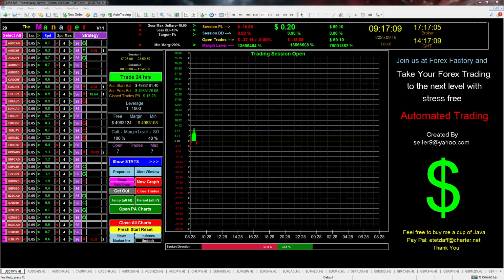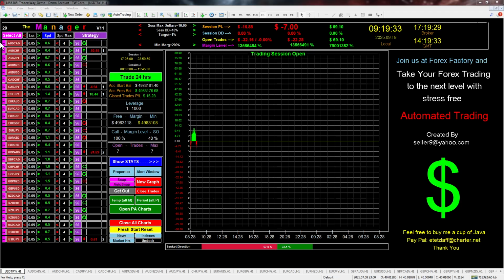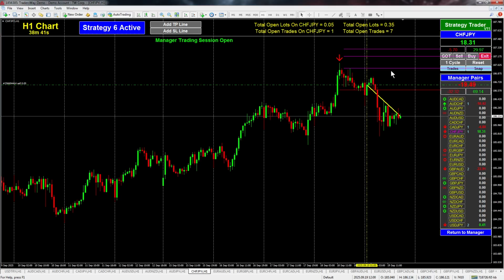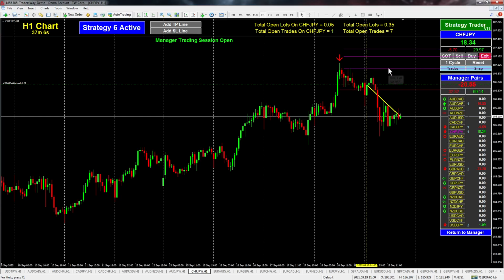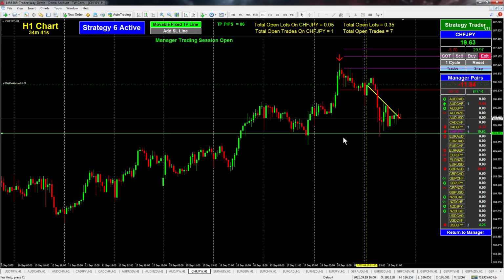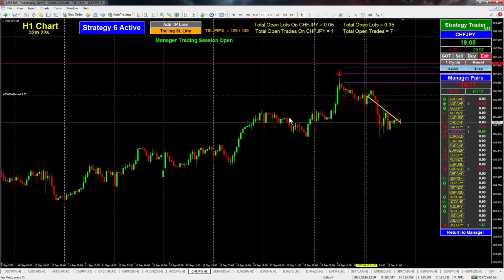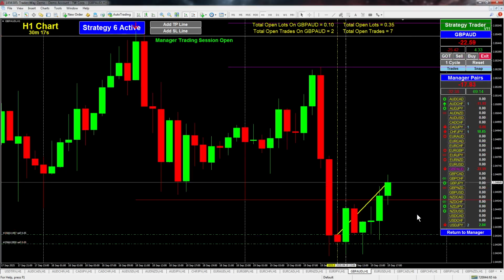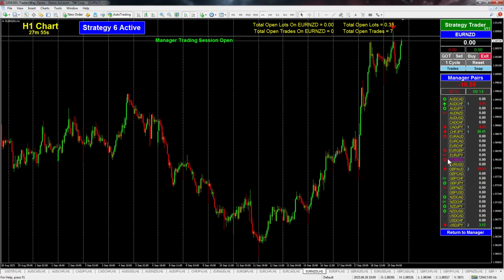Strategy Trader V11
Forex Trading